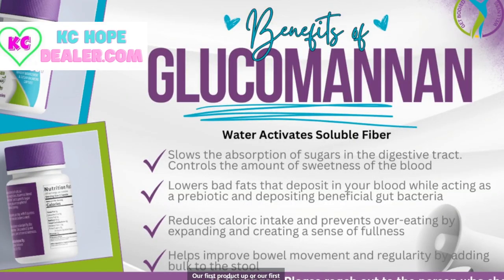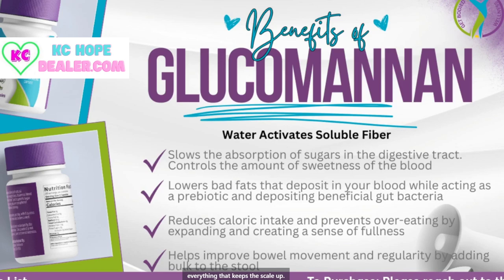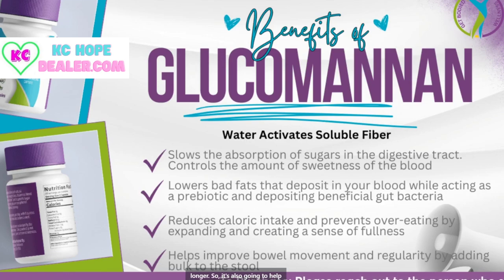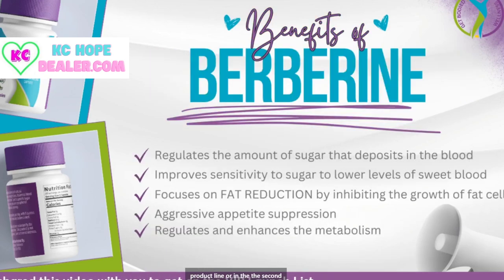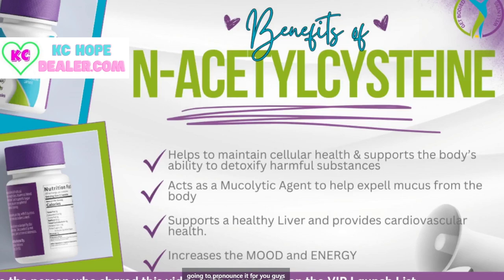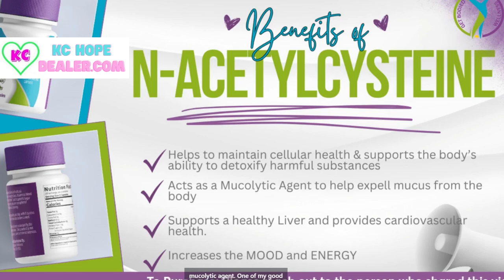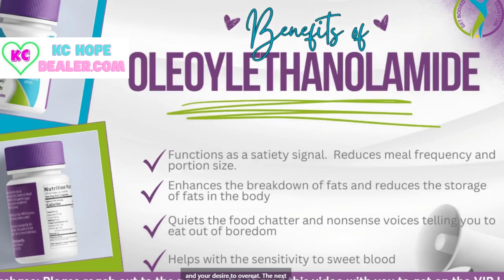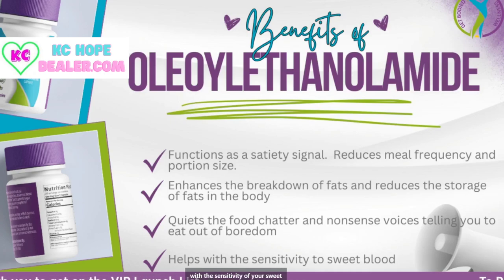No more JAB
This product only has 5 powerful ingredients with a 60 DAY Money Back Guarantee

 Lose weight and maintain healthy sugar levels!
The product goes live at Noon Central time!! 8\12\2024

made in the USA, money-back guarantee,